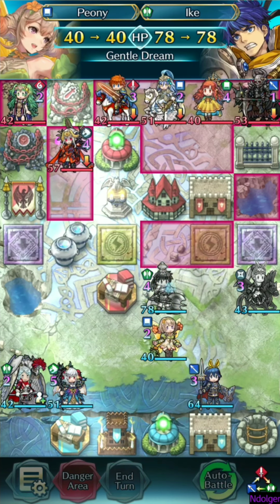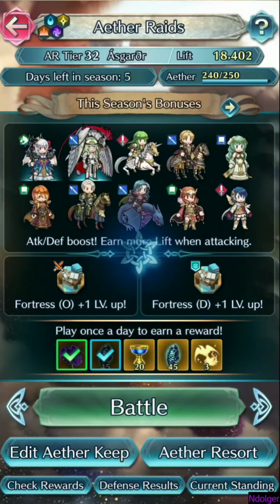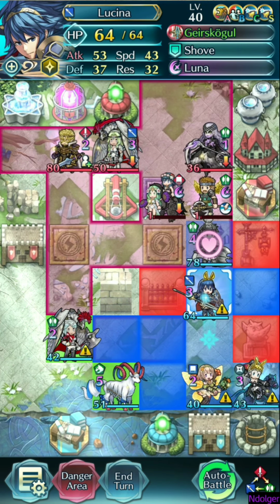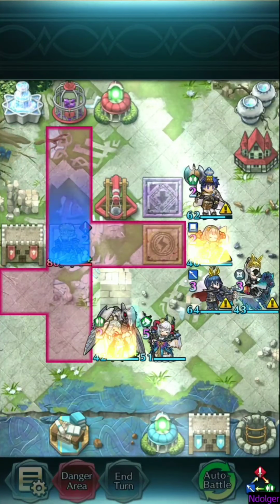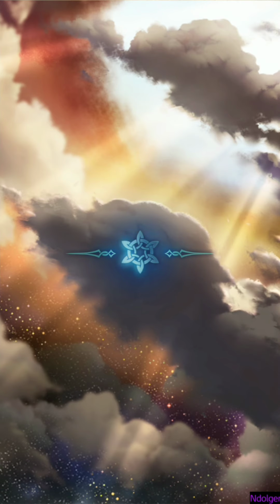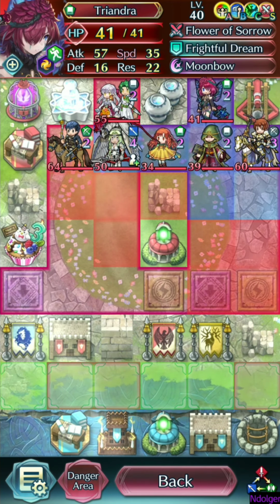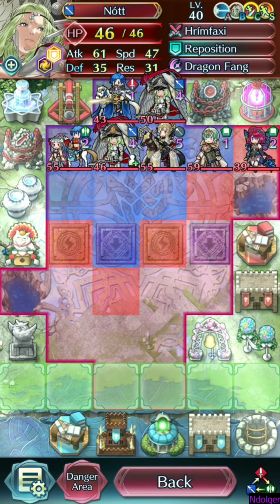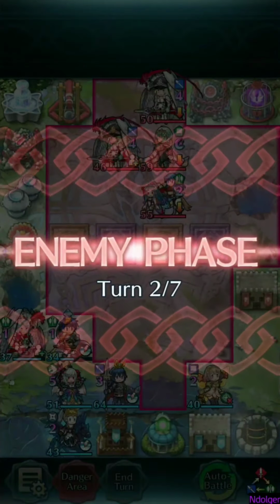[FEH] Aether Raids 139-1: Locking? And it's free?!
Welcome to Fire Emblem Heroes. This is Aether Raids! Team 火 assemble!

Today's video preview:
- Locking is available in AR offense, which opens up significant changes to team construction!
- First Byleth defense team construction.
- First Byleth engagement on offense.

How To Have Your Defense featured:

- If you want to be a part of my daily video series and be featured in a mock battle, just let me know!

Instructions:
- Leave your in game name in a comment on this video.
- Tell me which season (Light/Dark) or (Astra/Anima) and style (clear attempt with feedback / blind - no practice).
- Add me as a FEH friend: 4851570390
- Note: I aim to fight at least once a week.
- Note: All newcomers get priority and go to the front of the line.
- Note: Only one request (season) at a time.
- Note: Please wait a week to ask for another attempt (unless my backlog is empty).
- Final note: I'm not letting the queue get huge again. Only three people per season. First come, first serve.

Applications for Mock Battle season:
- LIGHT: New people prioritized
* akaKedziora
- ASTRA: New people prioritized

Results:
- Perfect defense (day 6), -40 offense